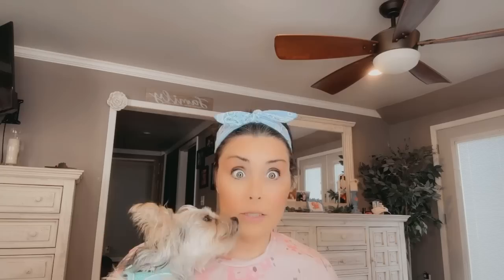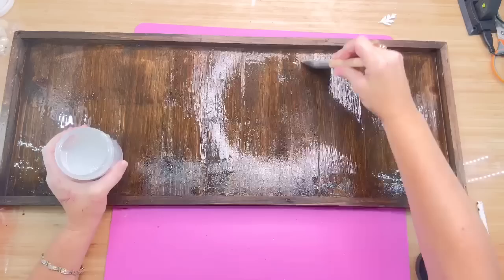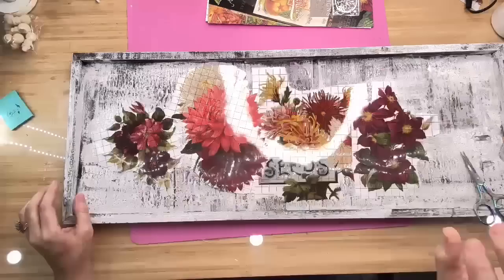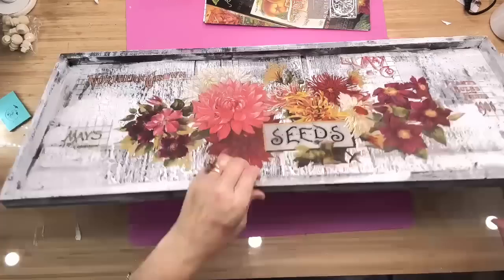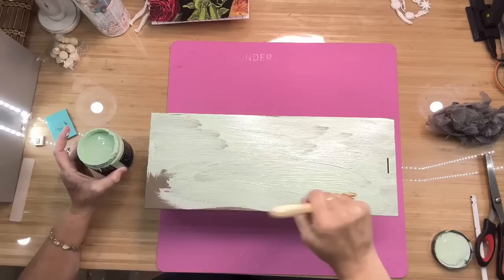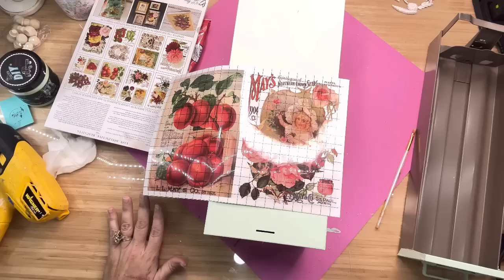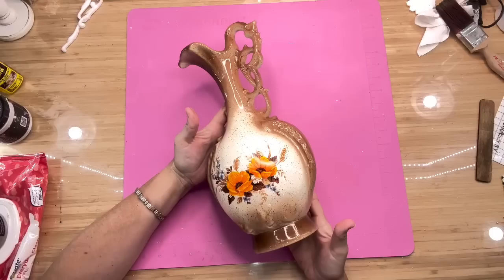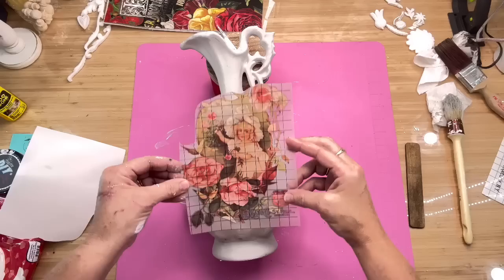How to use IOD SEED CATALOG transfer with thrift flips~*transfer hacks & tips to create magic!***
￼ also, I will give you tips and tricks on how to use your IOD’s transfers. I hope you enjoy make sure that you ;

My Amazon